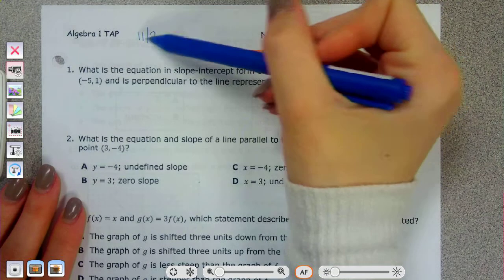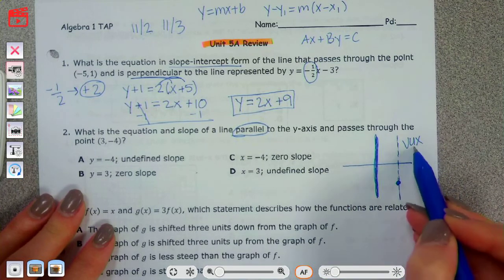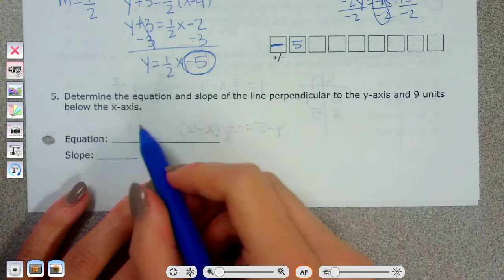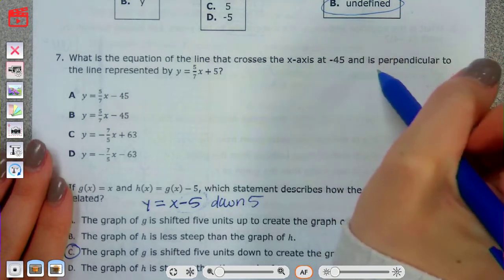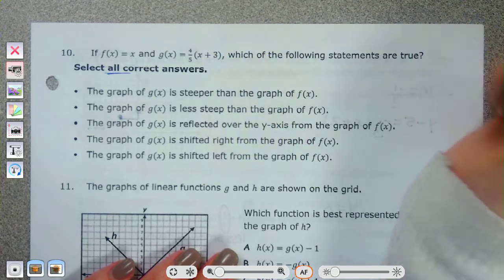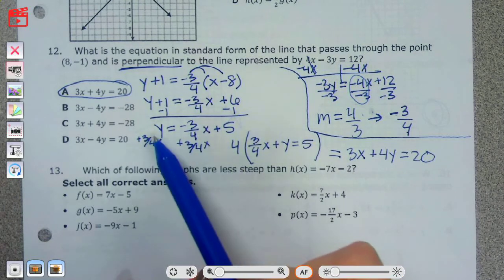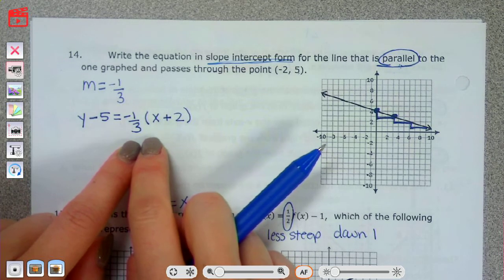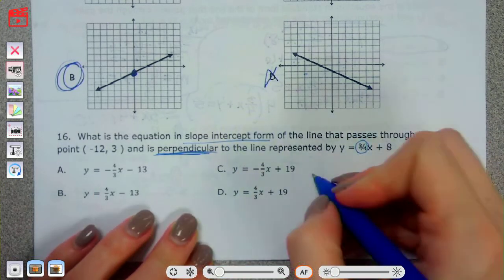5A Review Part 1